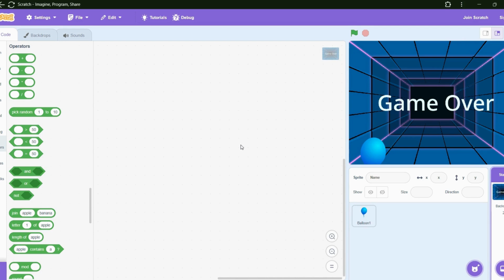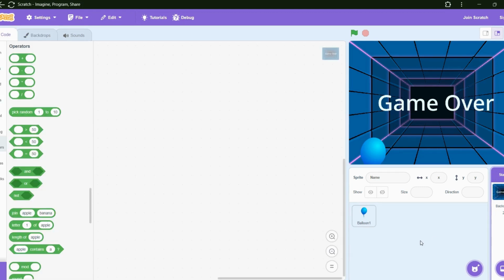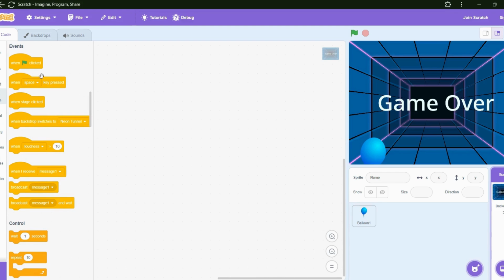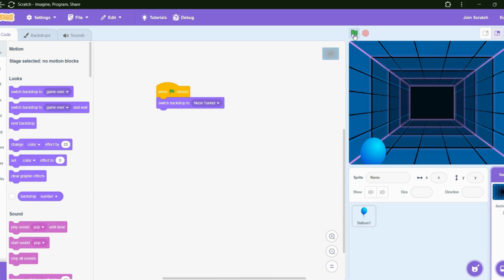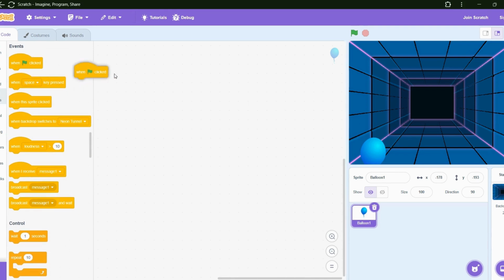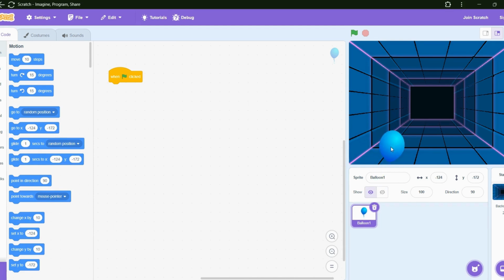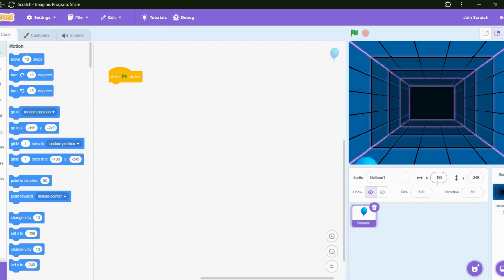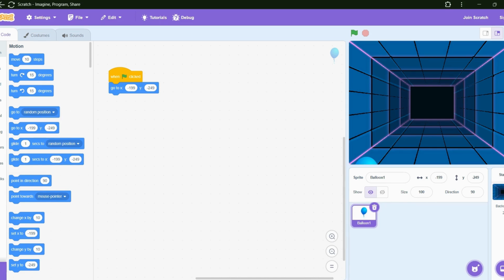3 Adding code to Background and Balloon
In this video, I'm excited to showcase a simple and fun game called Balloon Popper, which I created using Scratch, a block-based programming language perfect for beginners and school students.

🎈 About the Game:
The goal is to pop as many balloons as you can by clicking on them. It's a great way for kids to develop hand-eye coordination and enjoy a colorful experience while learning how games work.

🧠 Educational Value:
Scratch is an amazing platform for learning the basics of programming, logic building, and creativity. This project is perfect for school students who are just starting their coding journey.

🎮 What You Will Learn:

How to use Scratch to create interactive games

Simple coding blocks like motion, events, and sound

Game design basics for beginners

Students (Class 5 to 9)

Parents looking for coding games for children

Teachers who want to introduce coding in a fun way

Anyone interested in beginner-friendly game design

🧑‍🏫 About Me:
I’m Altaf Shaikh, an educator from Mumbai passionate about teaching school students coding, game design, and creative technology.

👉 [Insert your YouTube Channel Link]

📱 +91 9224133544